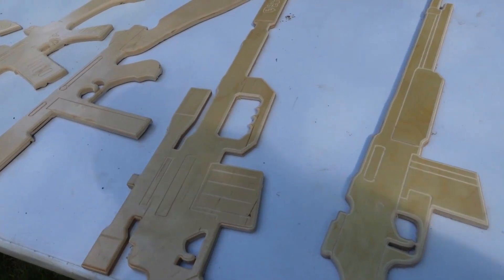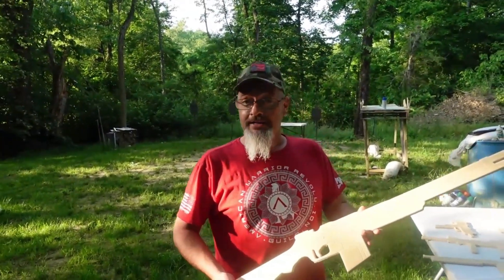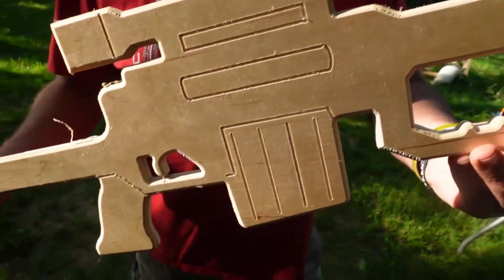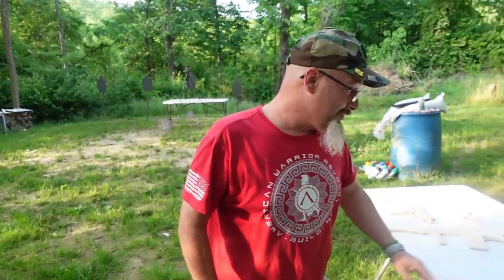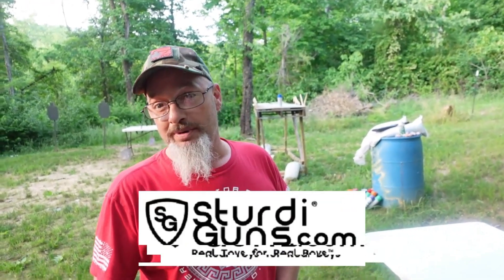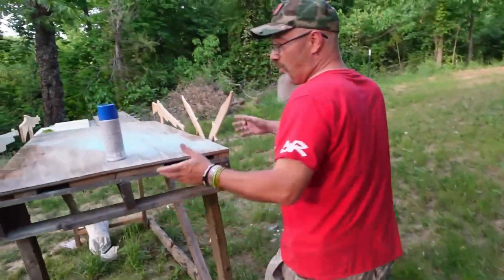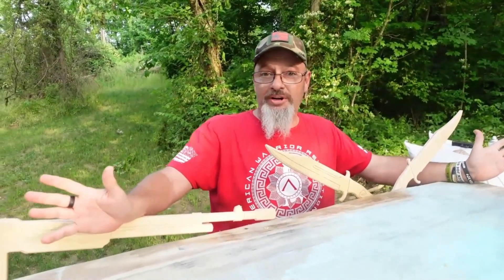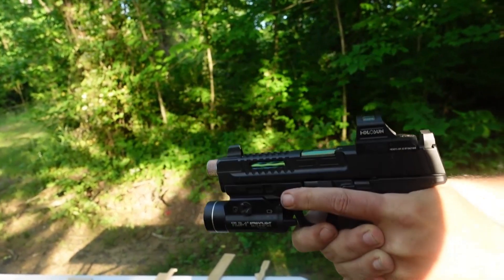Painting with pistols on TherapyRange Vol 78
Take your mind of the stress of life. Lack of ammo, lack of local range
or whatever your reason is and enjoy a few moments of Range Therapy.
Remember, this is all for Entertainment and Science. Mostly Entertainment.

Sure-Shot Shooting Supply
Can't leave a link due to the nazi's at Youtube controlling my content.

TherapyRange Amazon Wish list, this is one of many ways to help
support